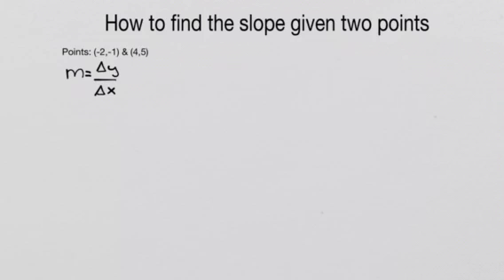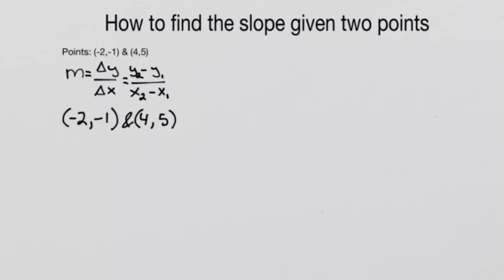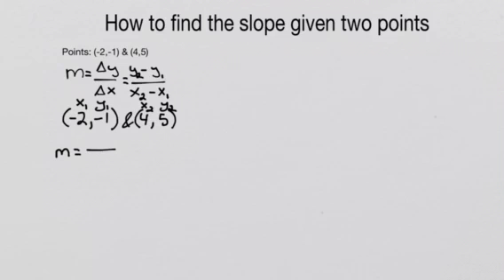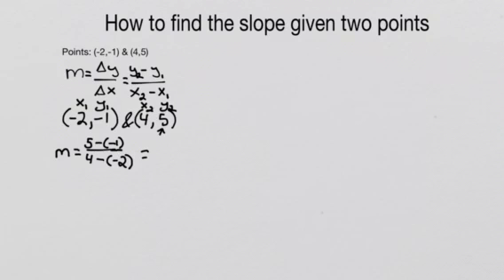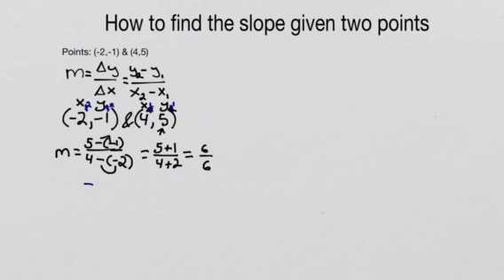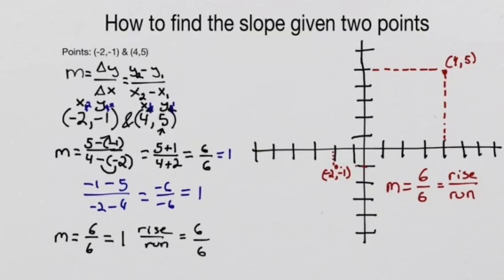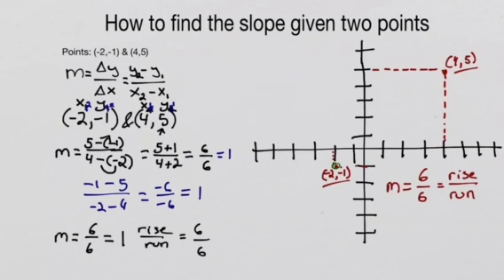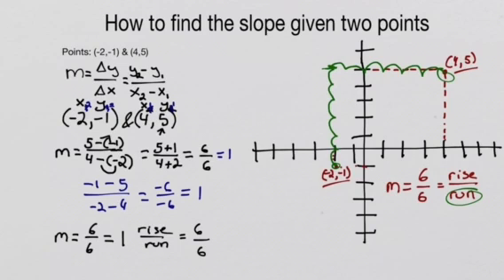How to find the slope given two points!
Here is a video about how you can find the slope of a line given two points. This is quick and easy! In the video I break down exactly how to do it!